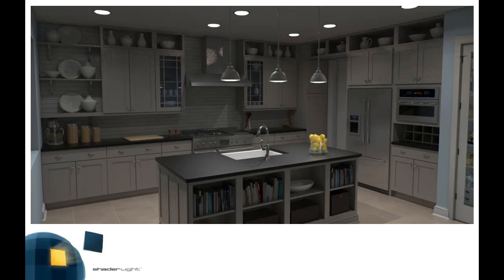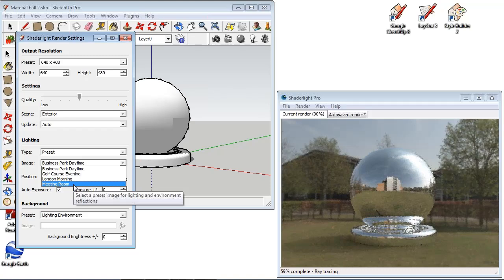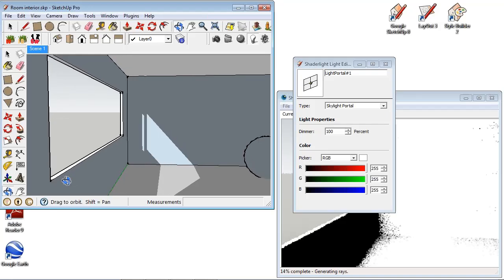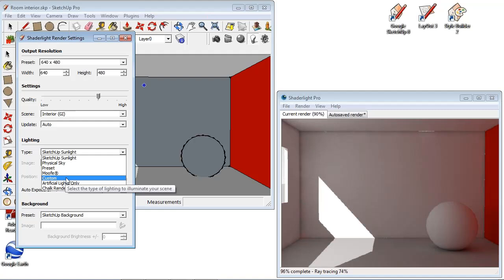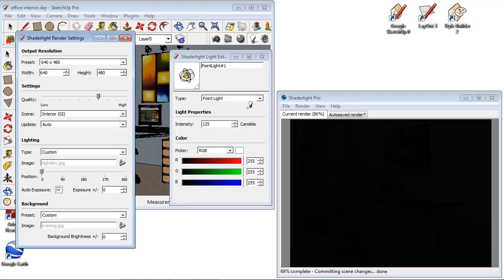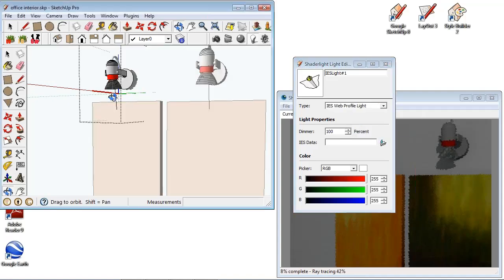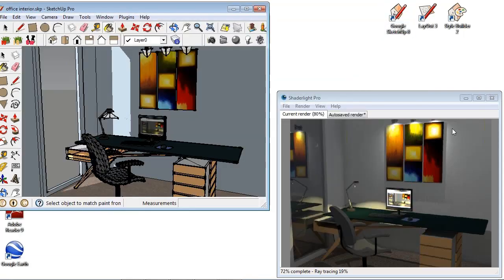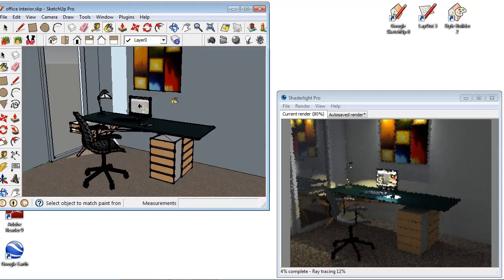Shaderlight for SketchUp lighting webinar and 2.1 preview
Shaderlight webinar showing lighting techniques and features. to find out about our free webinars.